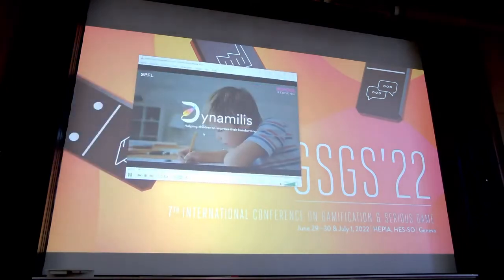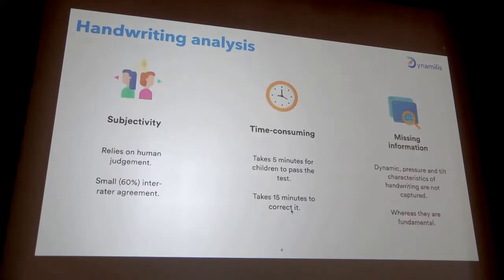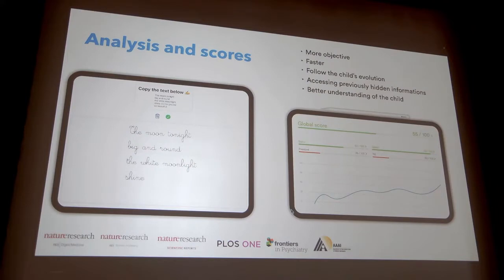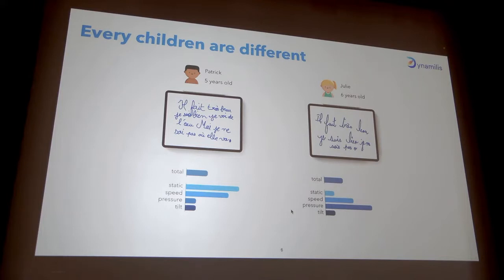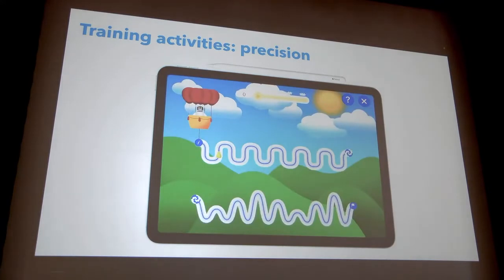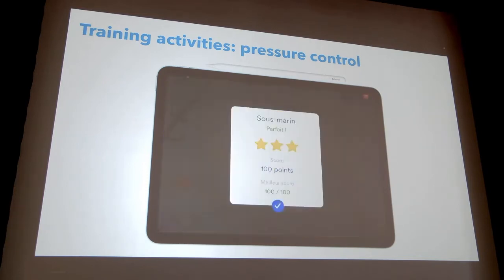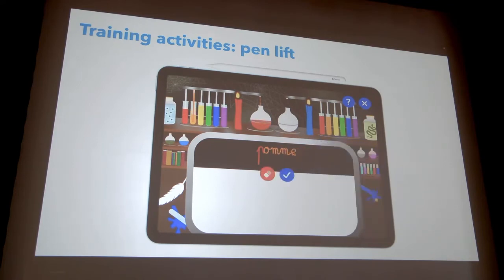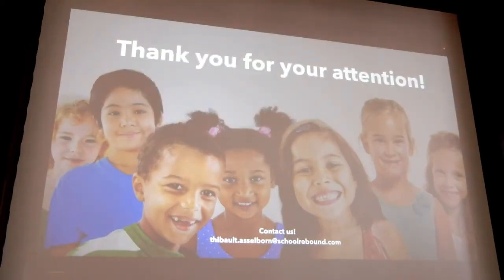GSGS'22 - Session D 14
Thibault Asselborn - Dynamilis: the app that helps 5-12-year‑old
children improve their handwriting